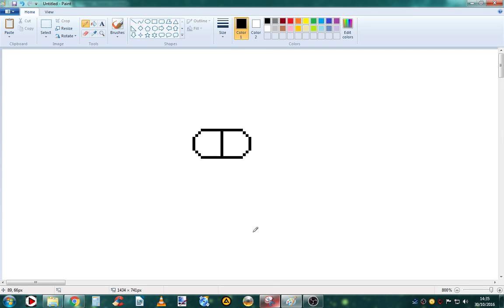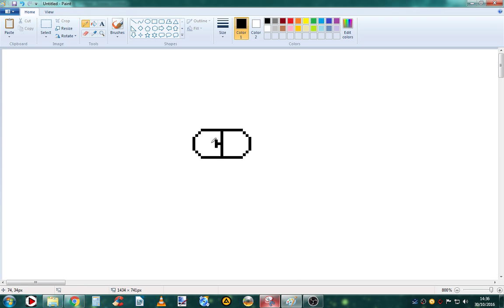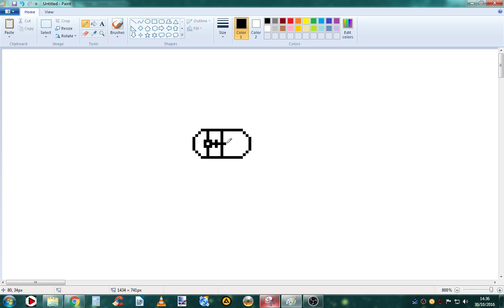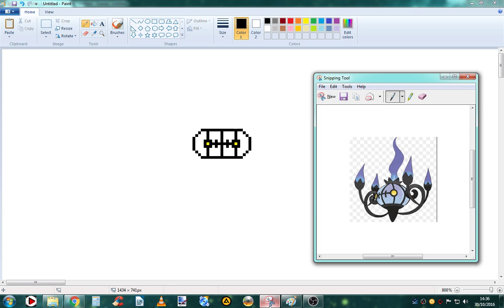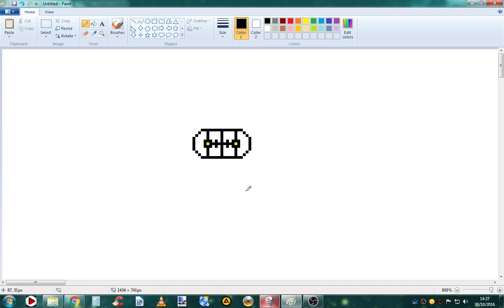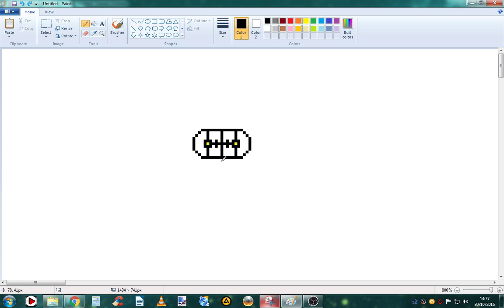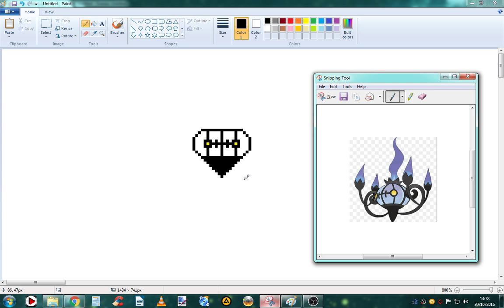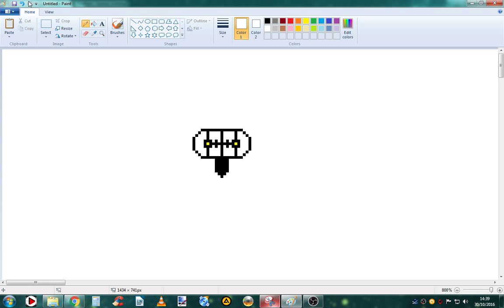Pokemon Pixle Chanderlure part 2